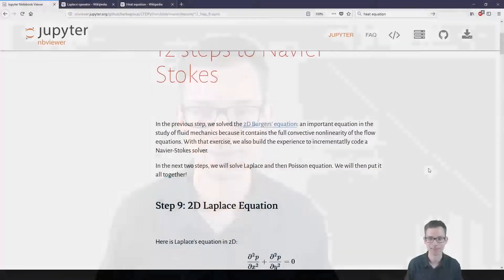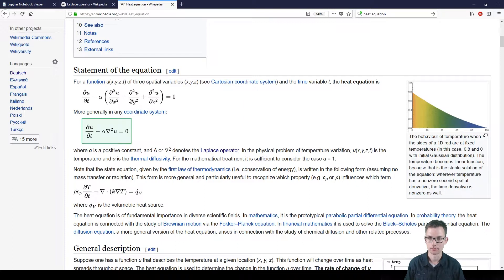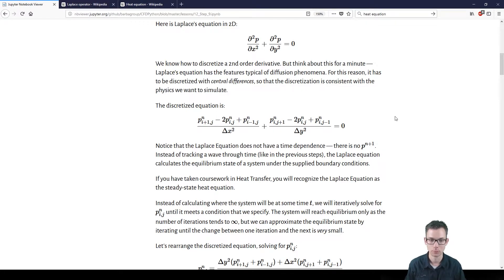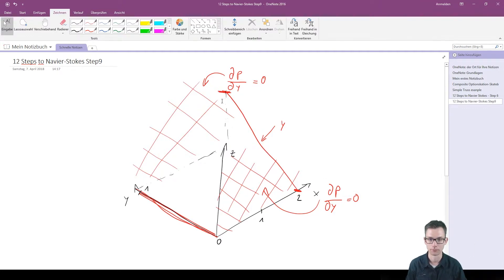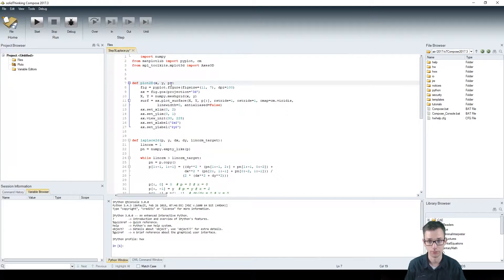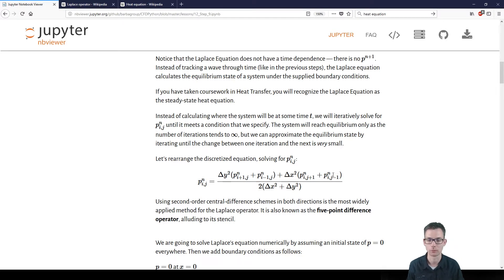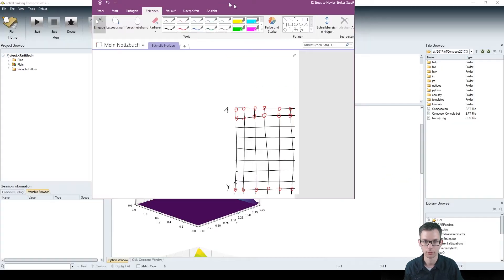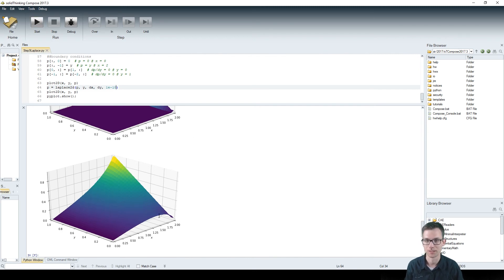12 Steps to Navier-Stokes in Python: Step 9 Laplace Equation 2D